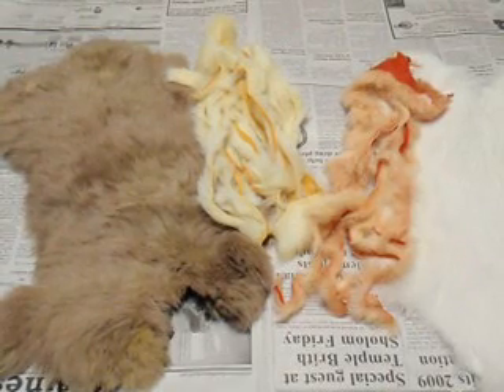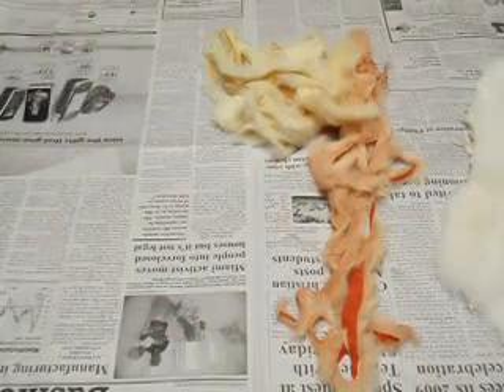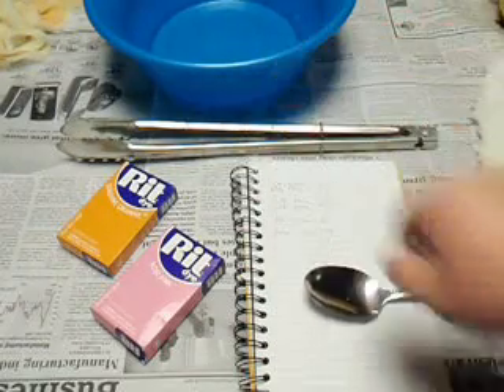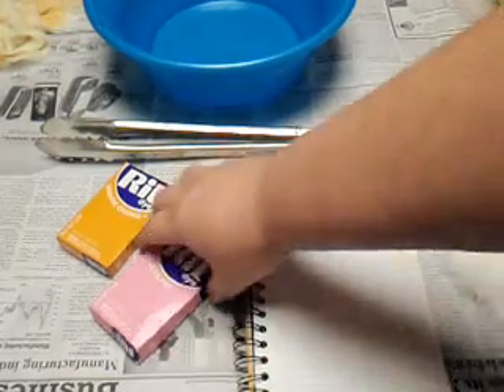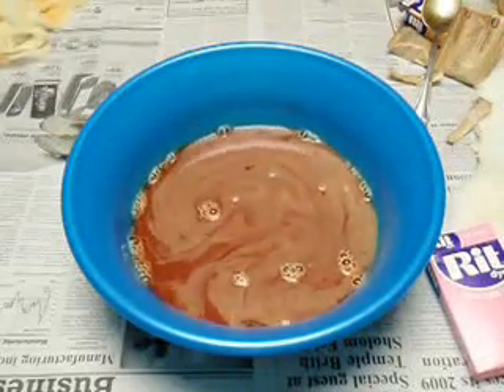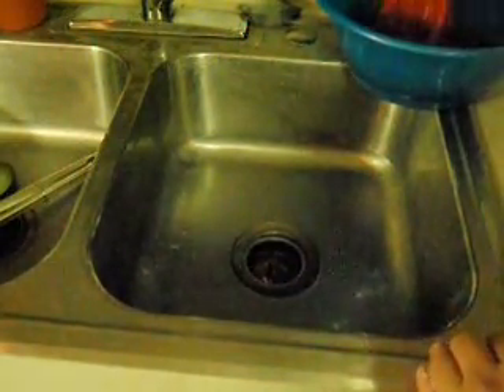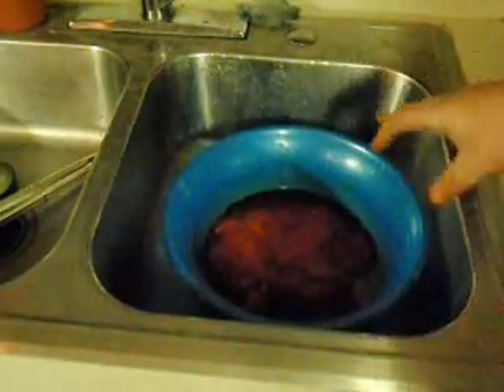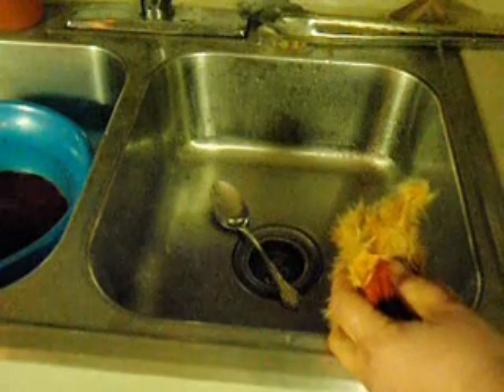Dyeing Rabbit Hair Part 1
Flashback Max shows you how to dye a rabbit skin